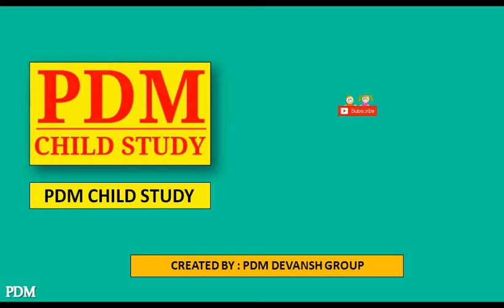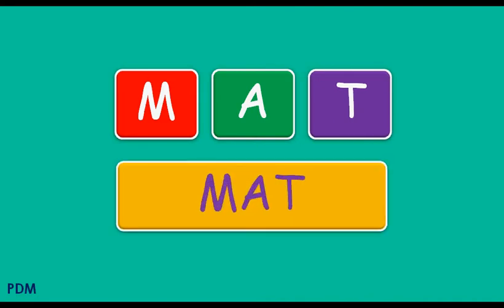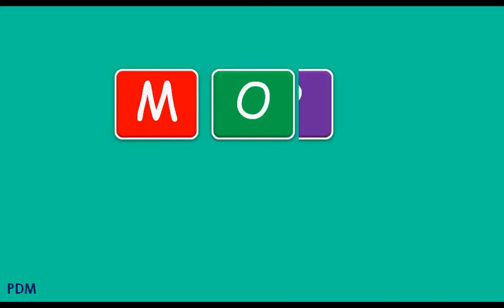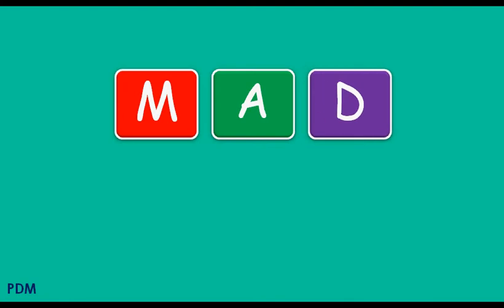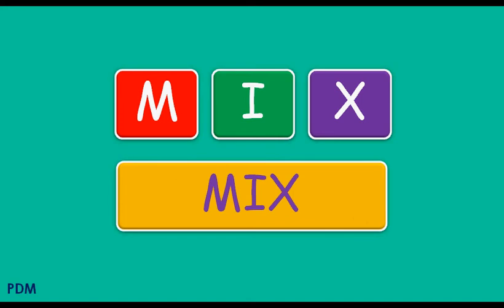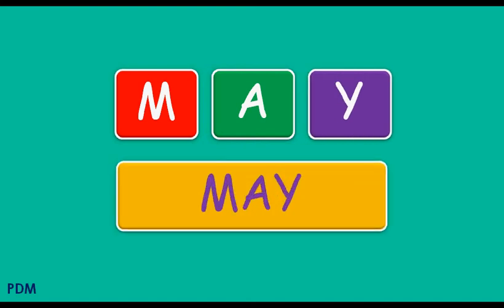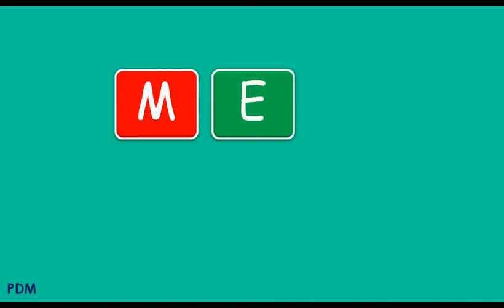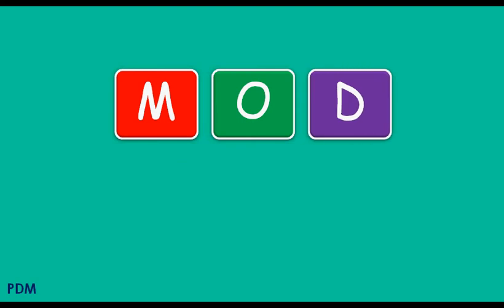Three Letter words || Phonics Word || Phonics Lesson || Learning English Words with M | 3 Letter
Learn Three Letter English Alphabets Words and Pronunciation From M For Student ( थ्री लेटर वर्ड्स ) Words With M | Words Starting with M | 3-Letter from M

#3-Letterwords
wordsfamily m